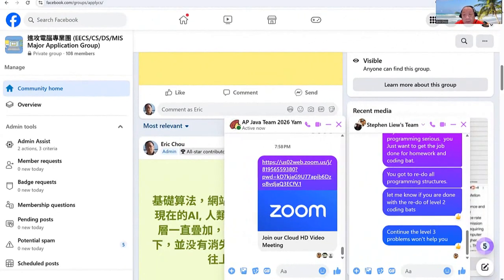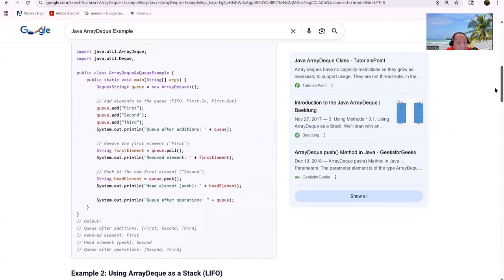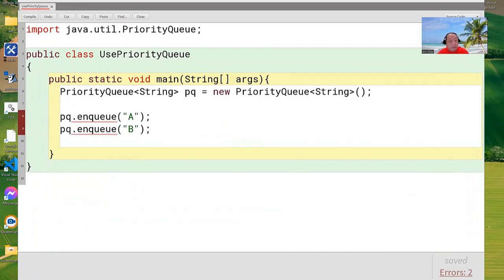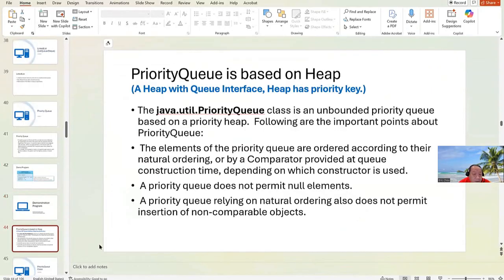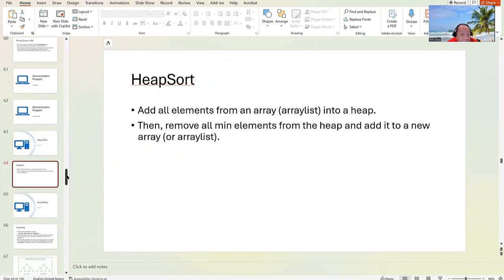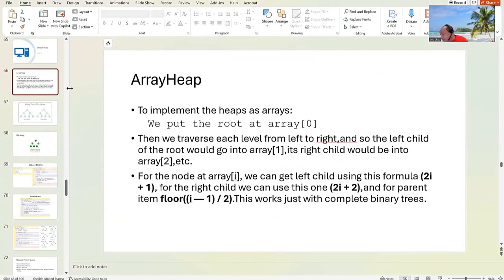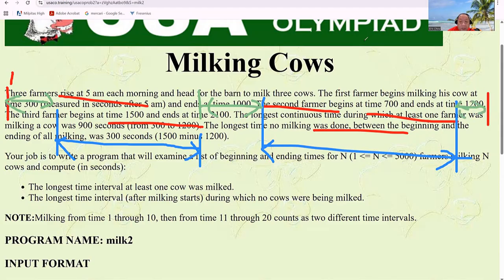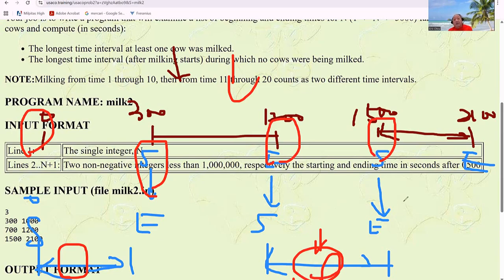Chapter 11: Priority Queue, Deque, Heap